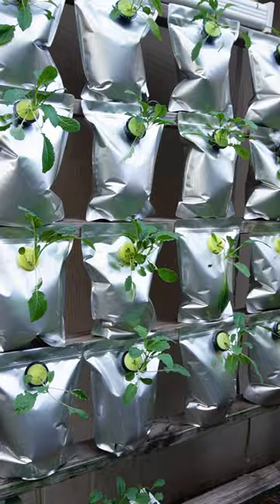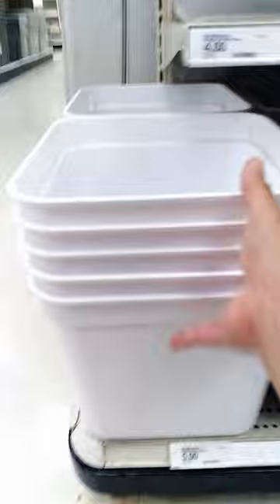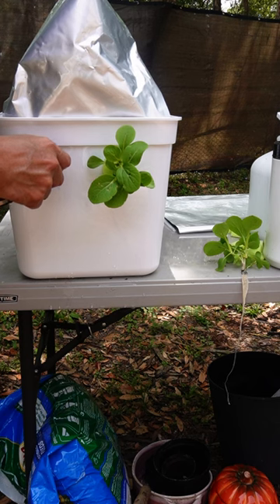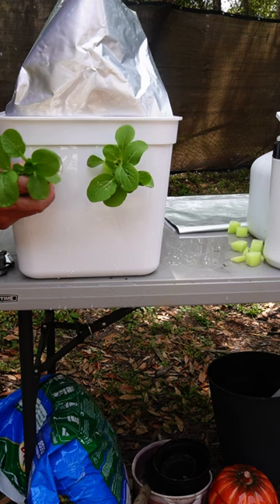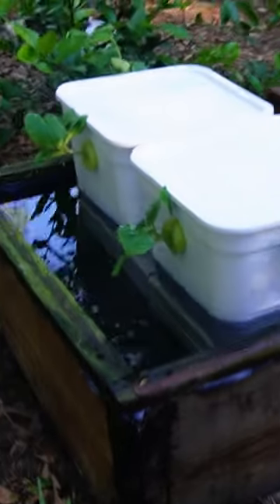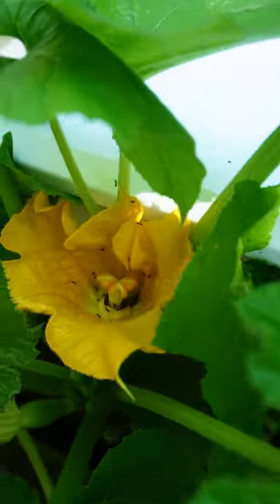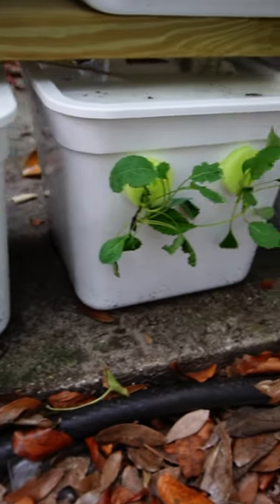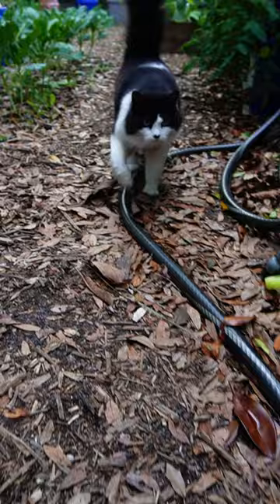Growing Yellow Squash in Cheap & Easy Hydroponics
Containers at Target.

COLORING BOOKS!!
50 Shades of Sushi Coloring Book